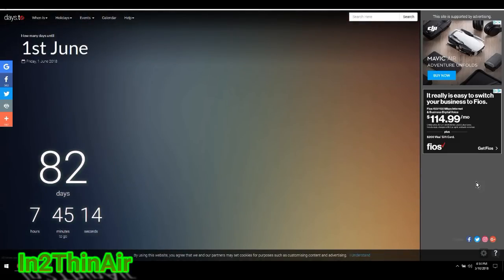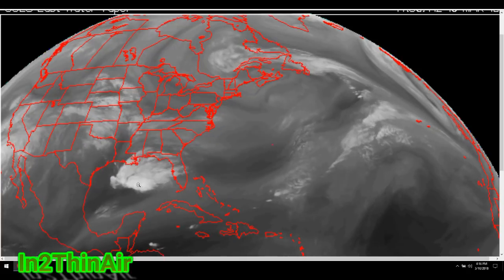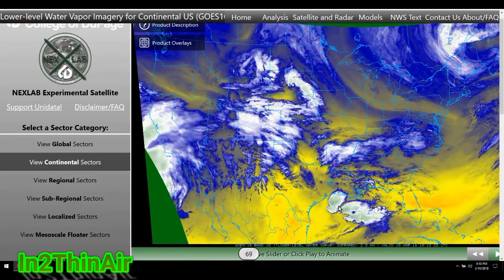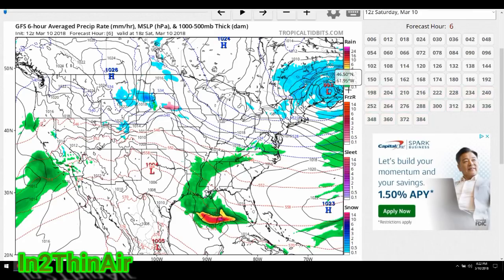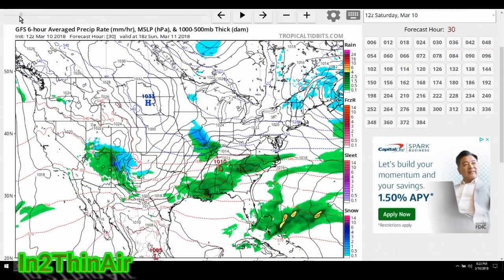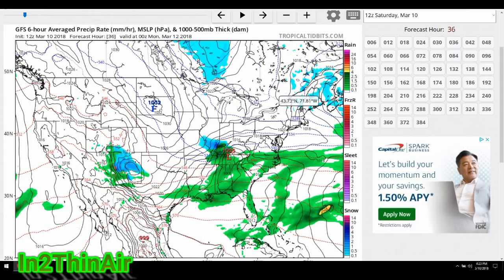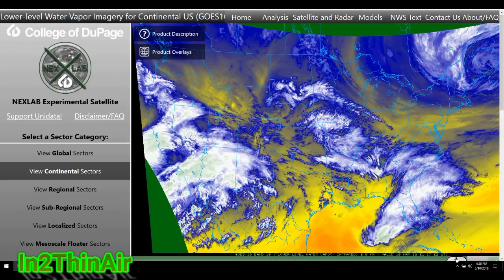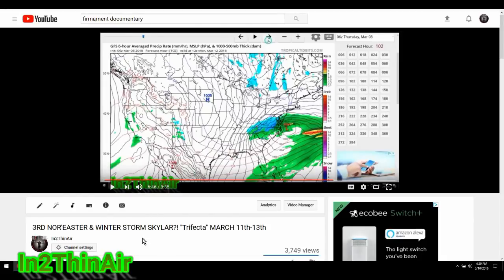NOR'EASTER #3 On its WAY! TORNADO Watches and MASSIVE Moisture Explosion in GULF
Things are lining up for our 3rd Nor'easter in just over a week
As snow from the last Nor'easter still hitting northeast states we are now seeing the moving parts coming together for the 3rd.

   Before the actual Nor'easter Coastal areas from South Carolina all the way to Delaware may experience High winds and beach erosion from the Low pressure system as it makes its way to the Northeast then meeting with another low pressure moving across the great Lakes.
  When will it end? That is anyone's guess. Depending on how far out into the Atlantic the Low pressure system is will determine the conditions for the northeast being snow or rain.

*2018 ATLANTIC HURRICANE NAMES* (No 'Q' 'U' 'X' 'Y' or 'Z')